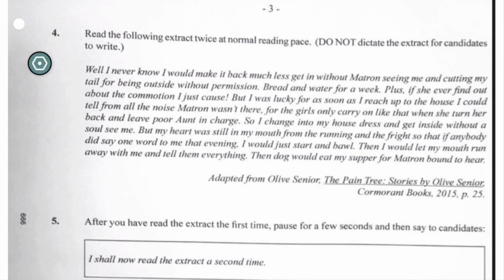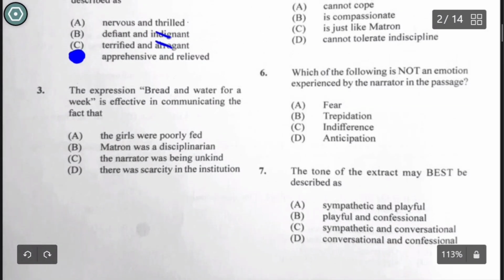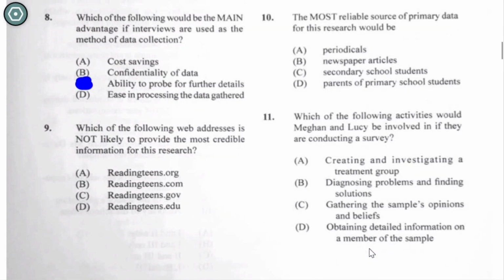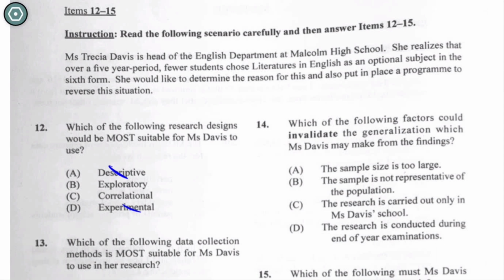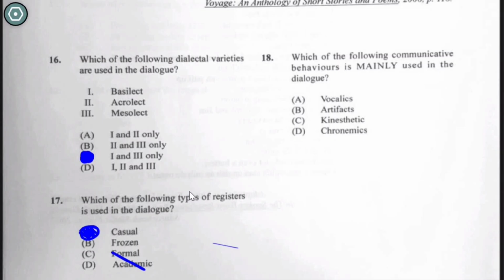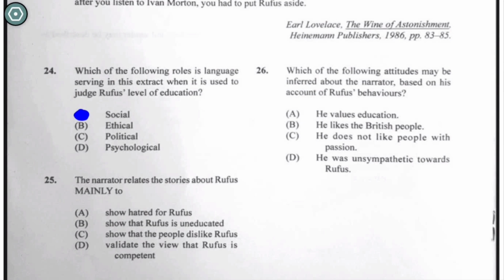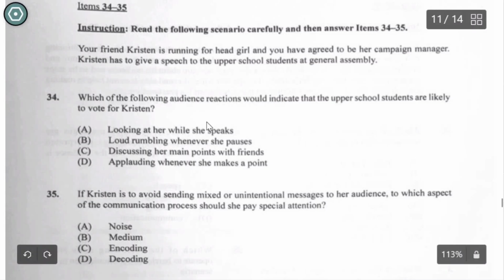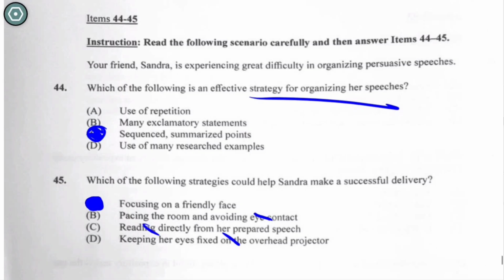CAPE Communication Studies Paper 1 | 2021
CAPE Communication Studies 2021 Multiple Choice Answers.
I  really hope this was helpful